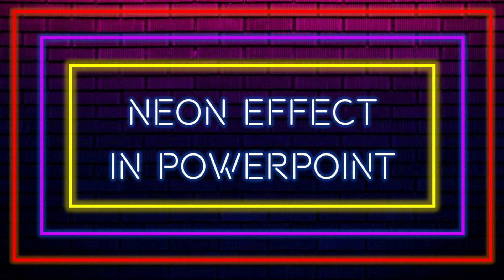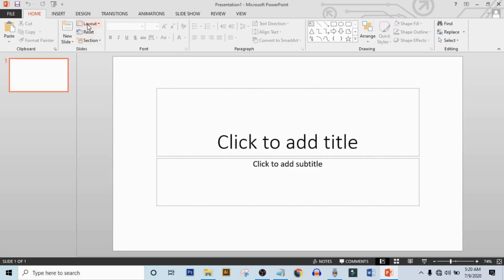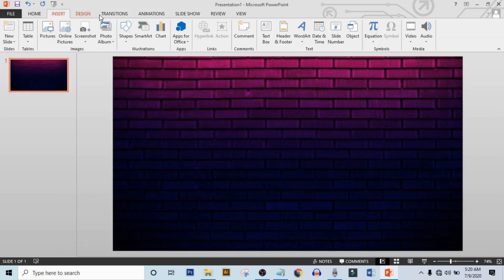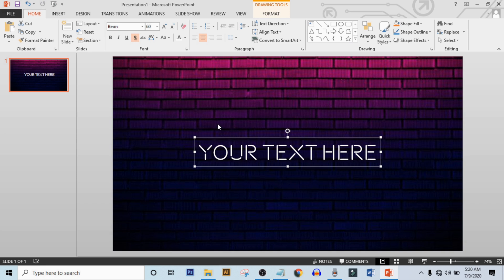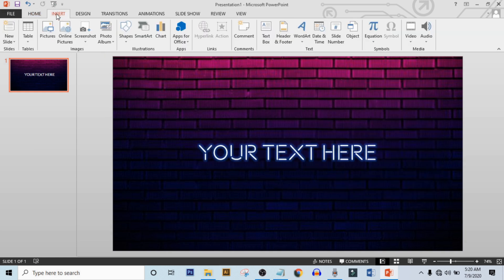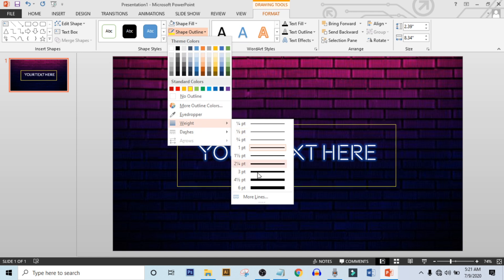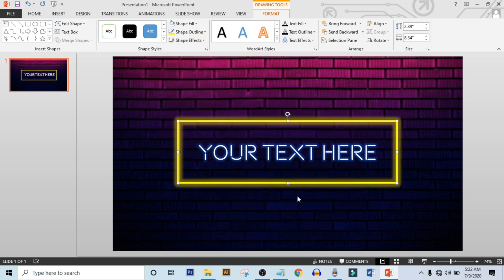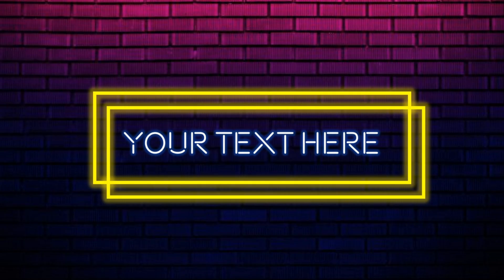Neon Effect In Powerpoint | 2020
In this video you are going to learn that,how to add neon effect in powerpoint.Neon text or neon shape is looking cool.isn’t it ? well if you don’t have any idea about neon text or neon shape then this video is only for you.So why late ?Let’s move.If You can gain a simple idea about it then you will never forget it.By the way, you can easily make any kind of neon effect in powerpoint by watching this tutorial.You have nothing to do just follow my tutorial and do,what i did.I showed all things in step by step. I hope you will be enjoy this tutorial.If you learn something from this tutorial then give a like on this video.Subscribe to  my channel for more new videos and hit the bell icon for more update.By the way,don’t forget to share this video with friends and all over those people who are interested to learn more amazing tricks and tips. I am waiting for your better response.Till then,take care,stay safe..

🔗   Happy learning !!!